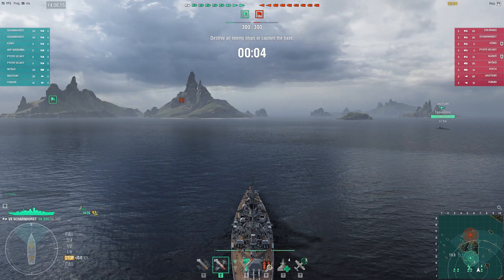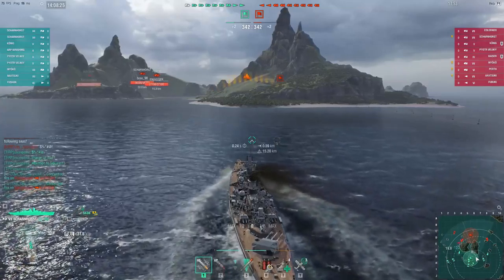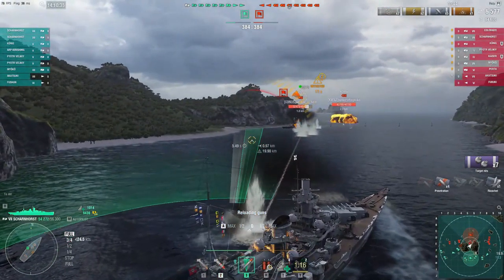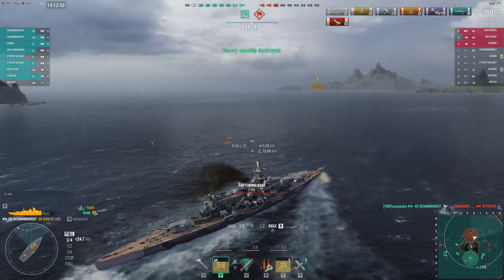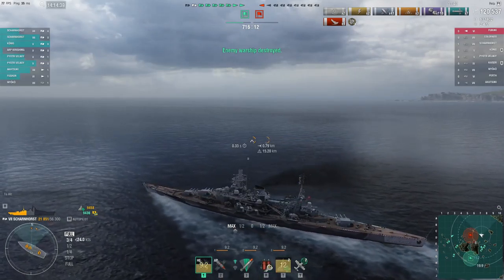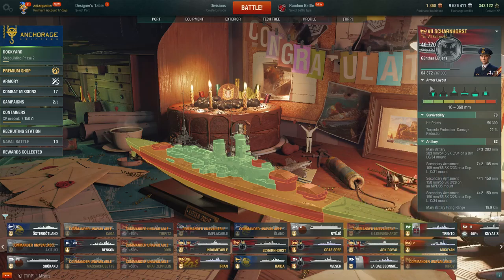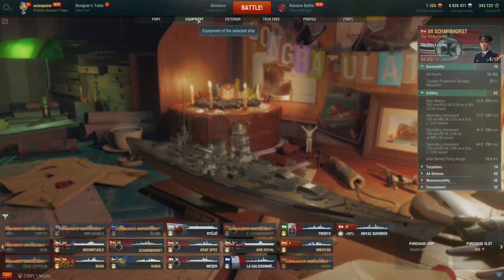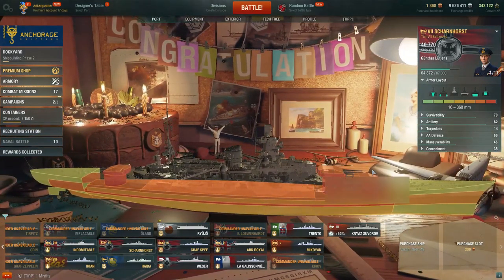SCHARNHORST Review: Old, BUT Solid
Tier VII German "Pocket" Battleship Scharnhorst Review! I've provided a gameplay review, captain/ship builds, armor layout, and my final opinion on whether the ship is worth it! I hope you enjoy :)

YouTube: Yadiggo (with the K9 stuffed animal hehe)
Facebook (some siege stuff on here as well :). This page will not be updated as often as YouTube will be.

You've reached zee end XD